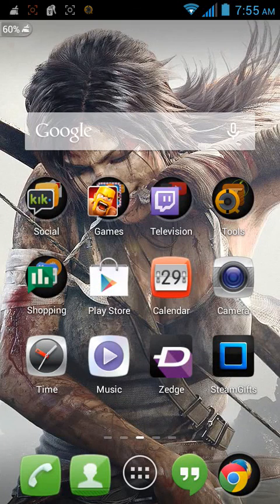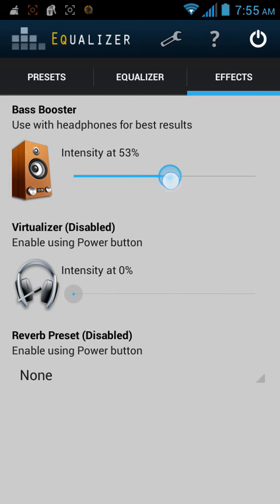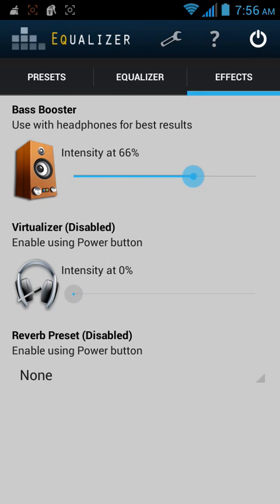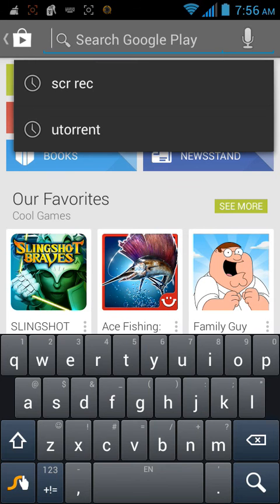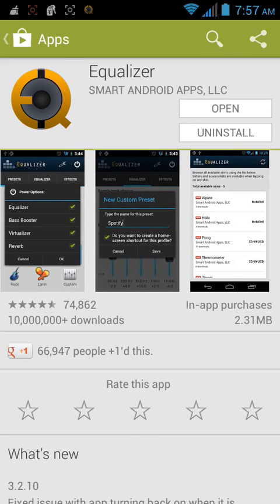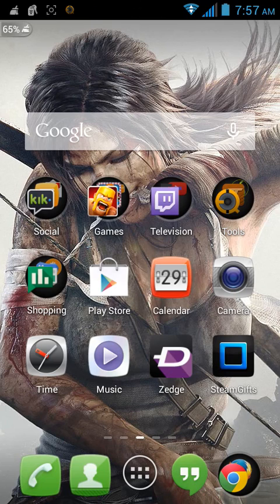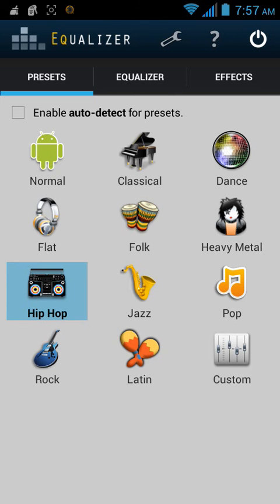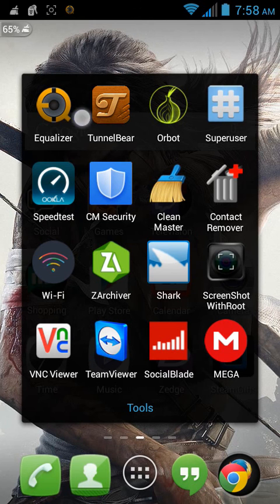How to improve sound quality on Android Phones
This is pretty easy anyone can do it and it is simple.

Links
Equalizer

★★★★★★★★★★ Social Media ★★★★★★★★★★★